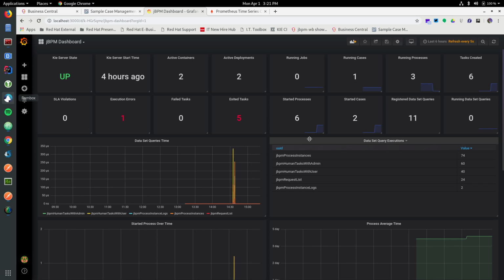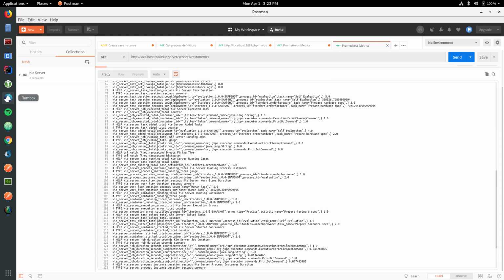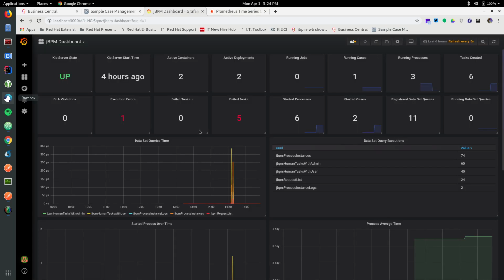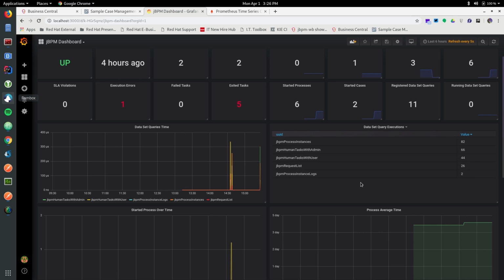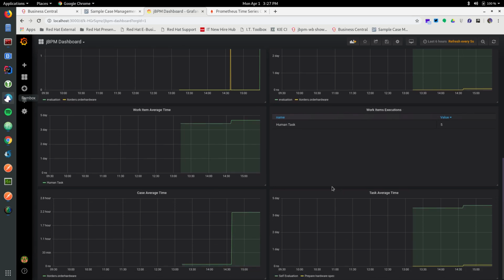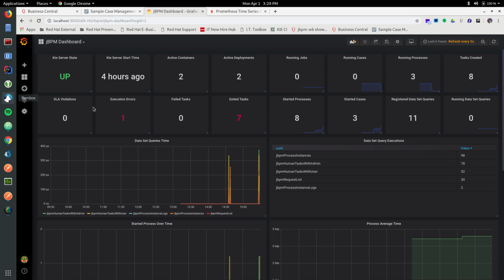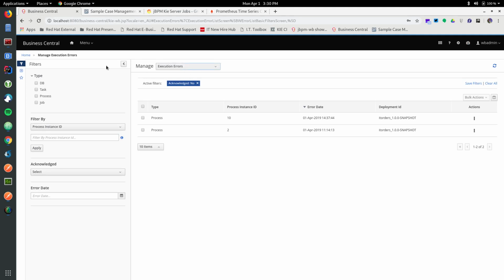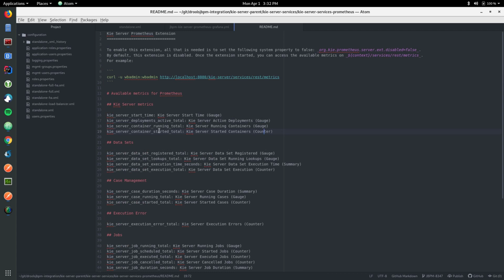jBPM Monitoring your processes using Prometheus and Grafana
Kie Server extension for providing metrics around jobs, processes, tasks, cases and more.